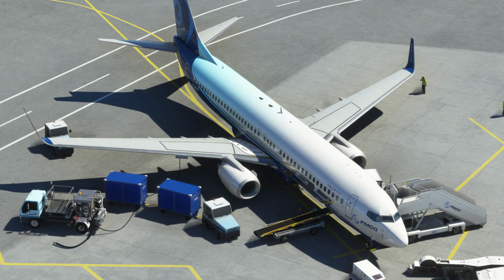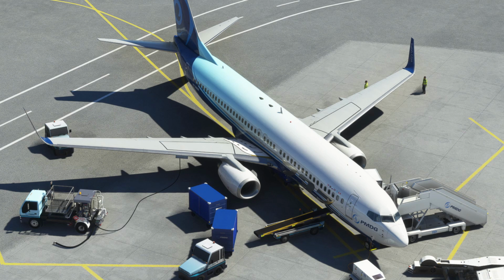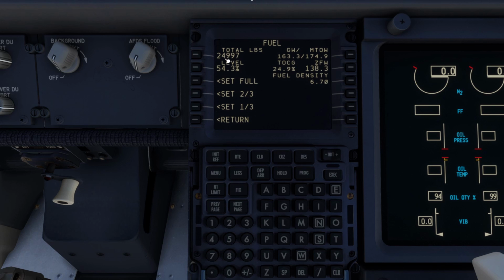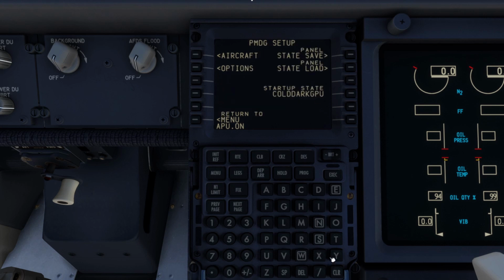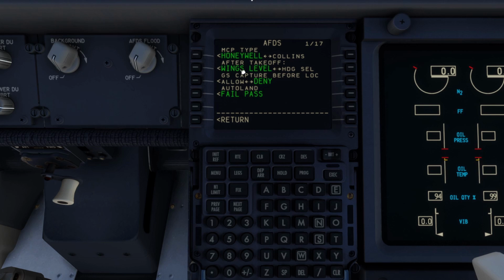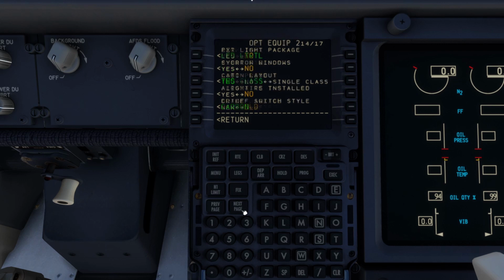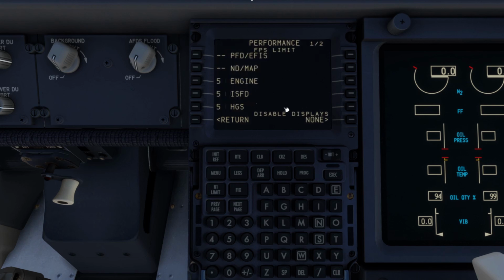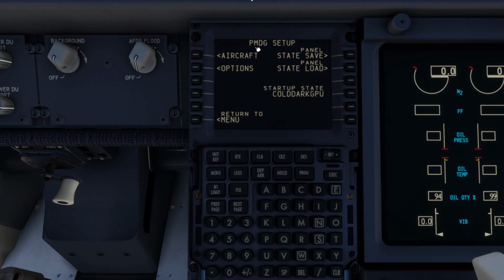MSFS2020 - PMDG 737 Tutorial Part 1: Versions and Configurations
I decided to put together a tutorial for the 737. The goal is a quick and dirty guide with a casual flight sim gaming approach.

The plan:
Part 1: Variants and Configurations
Part 2: Cockpit Overview - Overhead Panel
Part 3: Cockpit Overview - Main Panel
Part 4: Cockpit Overview - Center Pedestal
Part 5: Procedures - Powerup and FMC Load
Part 6: Start, Taxi, and Takeoff
Part 7: Approach and Landing